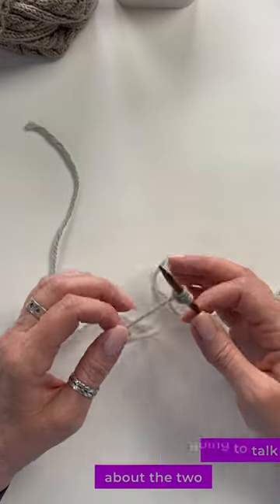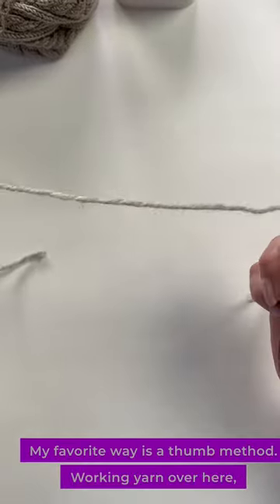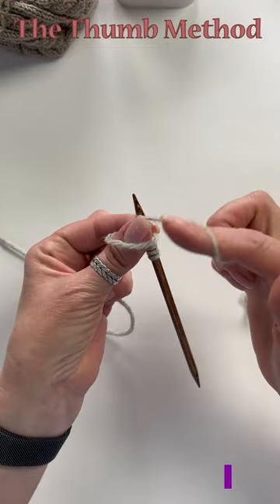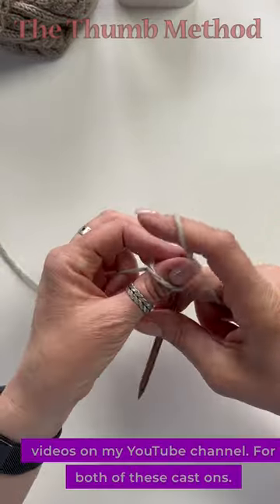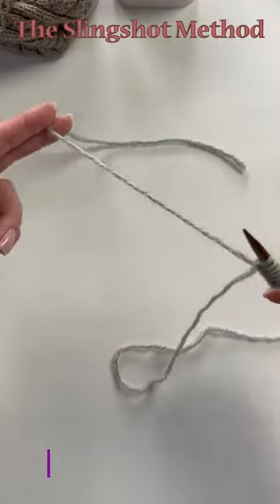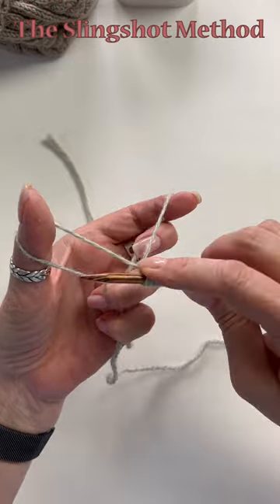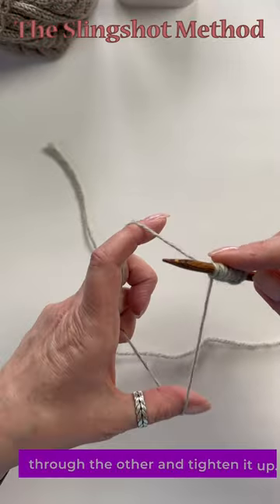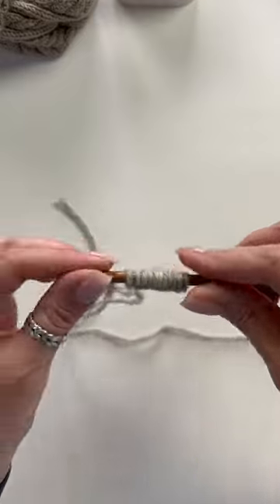Knit*Minute - Slingshot or Thumb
The long-tail cast-on, and the two ways to work it.

Nearly 1000 knitting videos on my channel!  If you're looking for help with a technique, I probably have a video for you.  :)